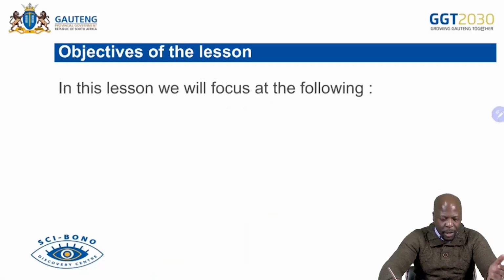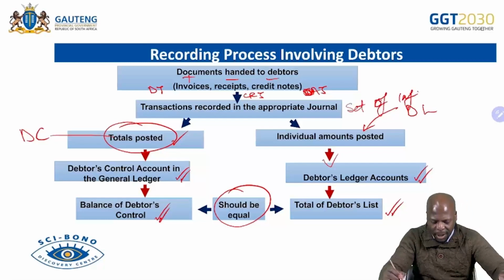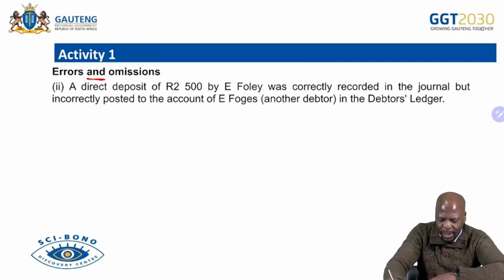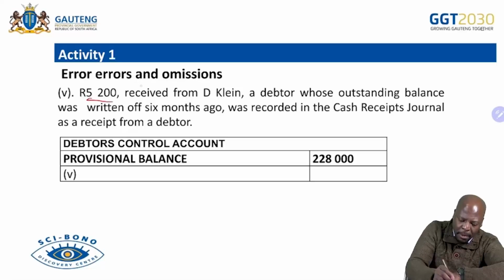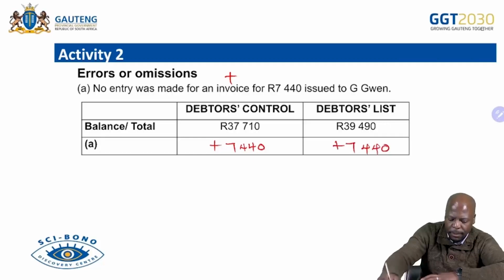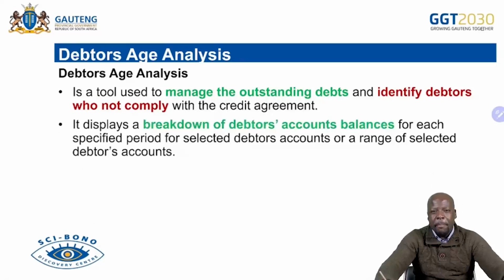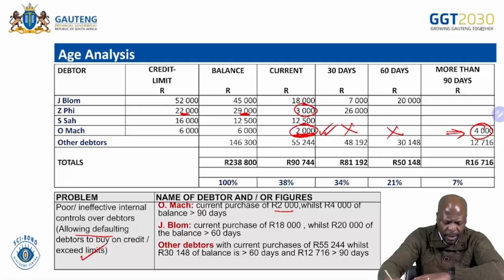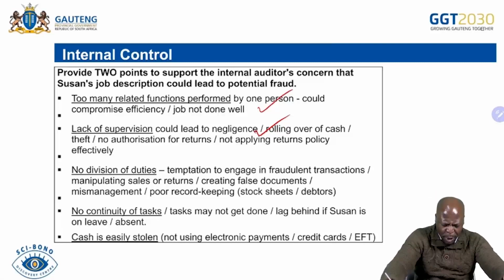Debtors Reconciliation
Accounting Grade 12 -  Debtors Reconciliation